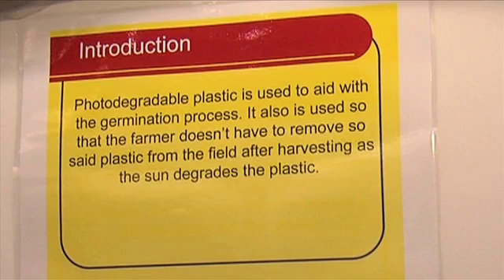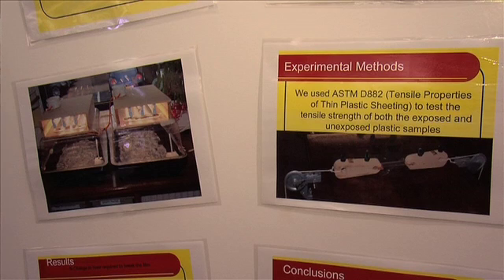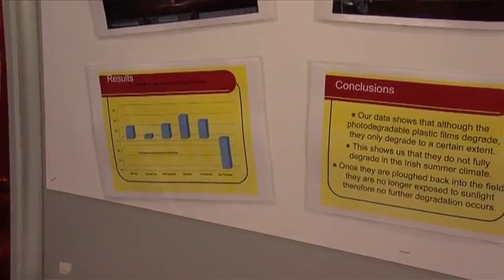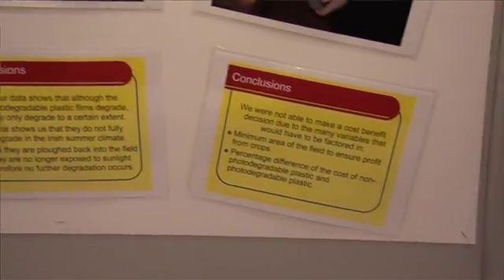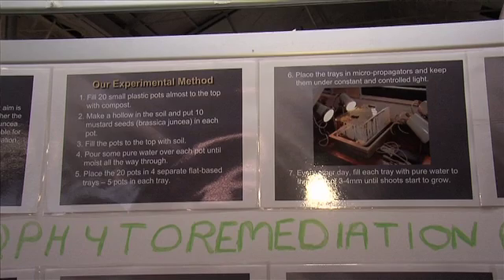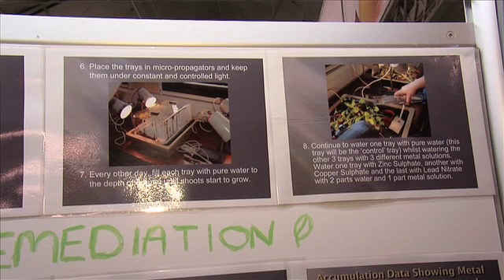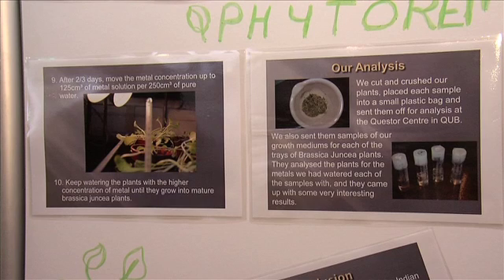Loreto Grammar School, Omagh, at the BT Young Scientist and Technology Exhibition 2012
Pupils from Loreto Grammar School, Omagh, explain their entries to the BT Young Scientist and Technology Exhibition 2012.

1. An assessment of the degradation rate of photodegradable plastic.
2. An assessment of mustard plants for cleaning up metal contaminated soil.